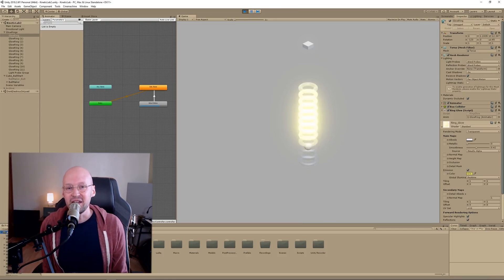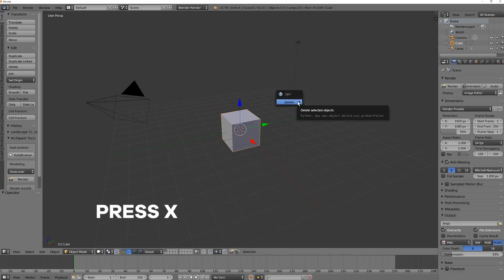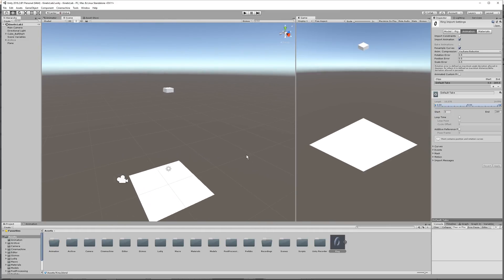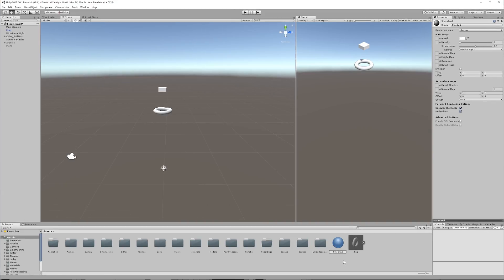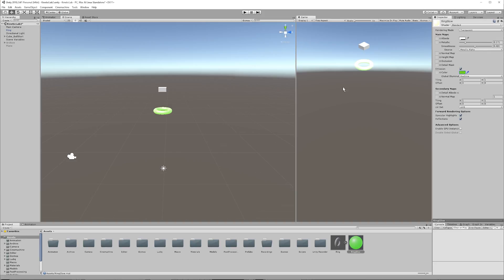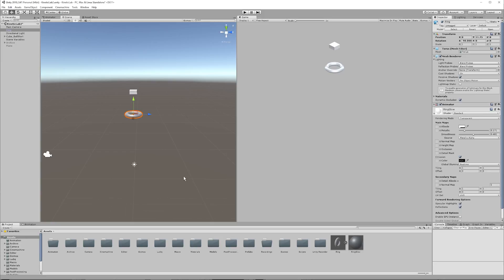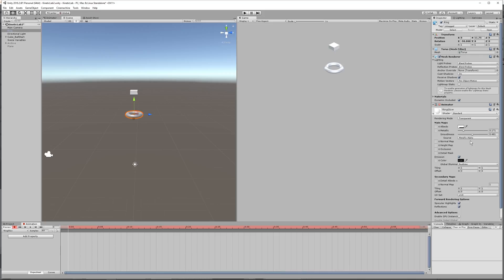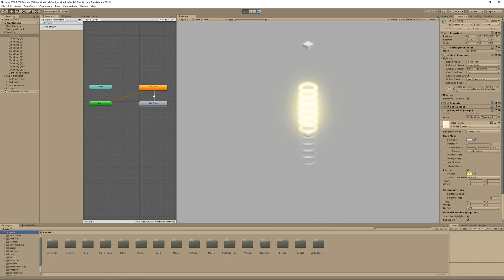Beginner Unity Tutorial: Intro to Animation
In this video we're going to create an animation with a simple Blender object and trigger that animation with a C# script.